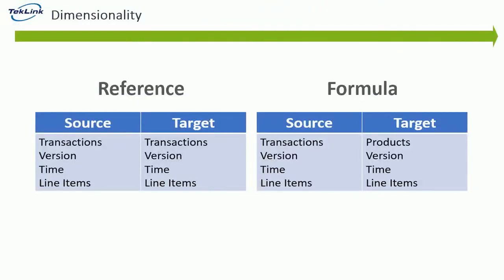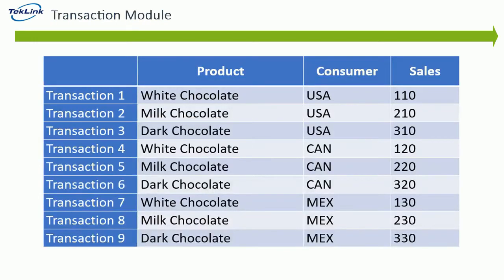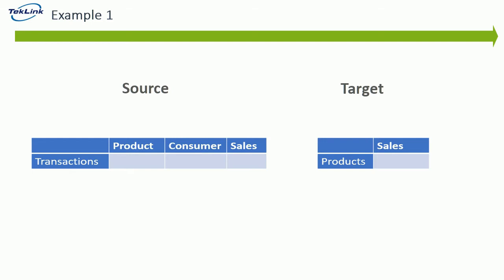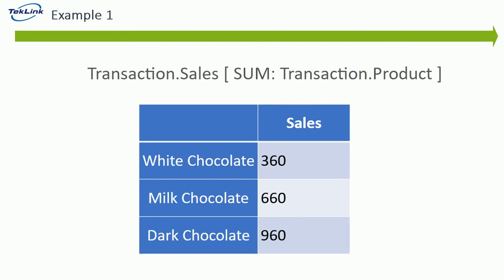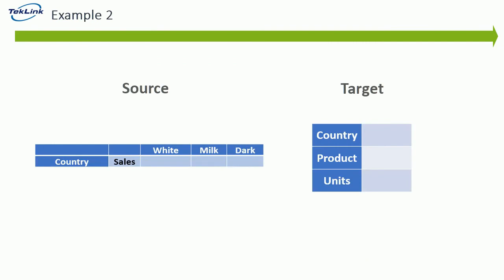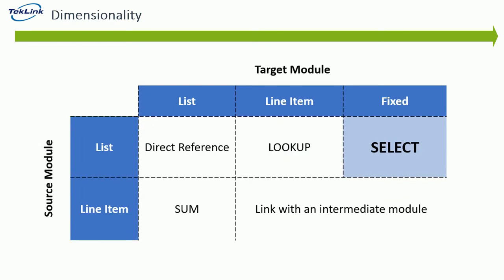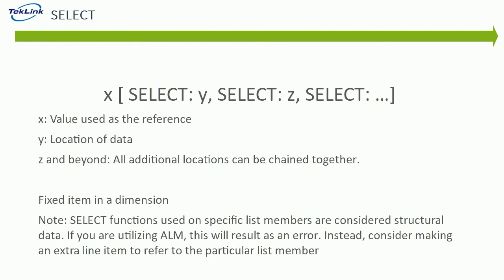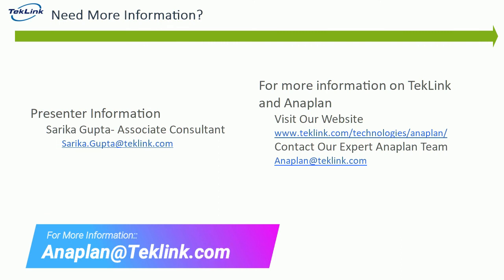Sum vs Lookup vs Select Functions in Anaplan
Utilizing Anaplan for the first time can be challenging for some people that are coming from Excel, due to the added dimensionality. The video will go over the SUM, LOOKUP, and SELECT functions, and highlight how they can be used to your advantage